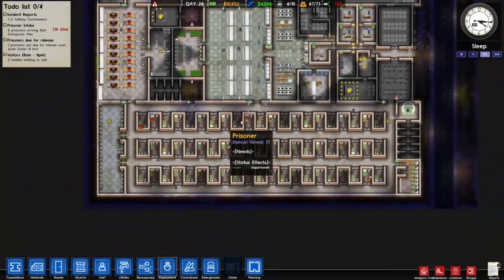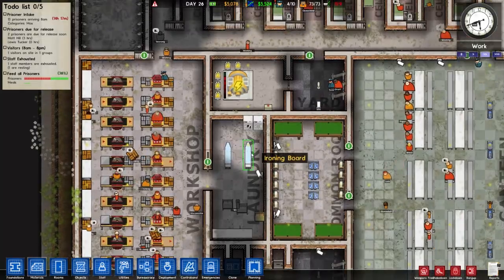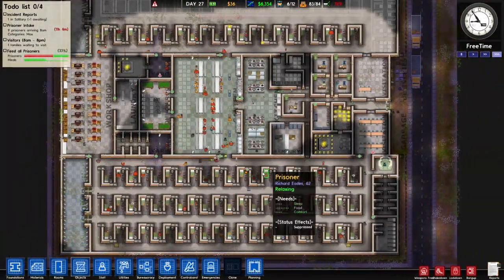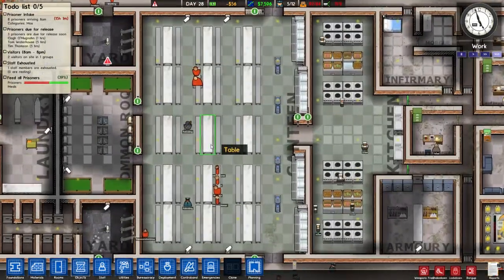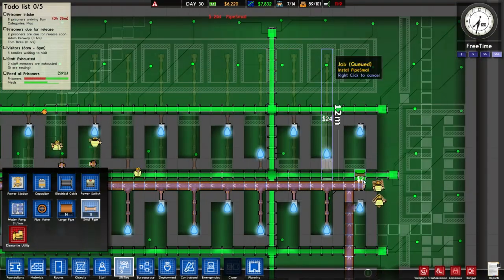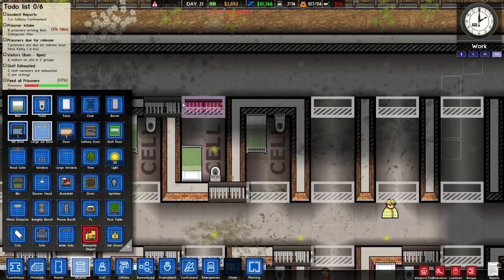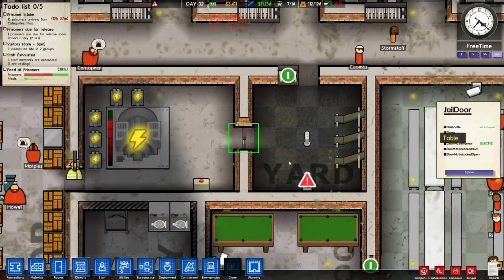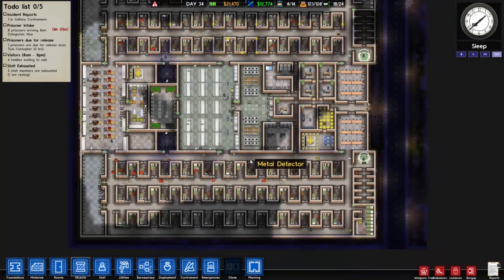Construction + Prison Architect + Alpha 17 #6 = Top Build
Episode 6 of Construction + Prison Architect + Alpha 17. PA is a management / building game inspired by dwarf fortress, dungeon keeper, theme hospital etc. All footage is from the Alpha 17.

Thanks to Introversion Software for allowing me to make this video!